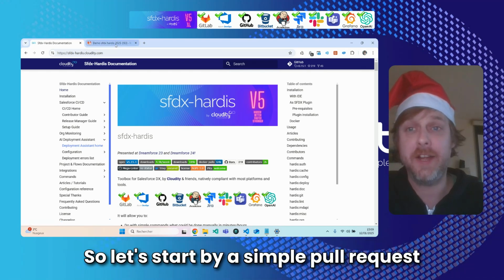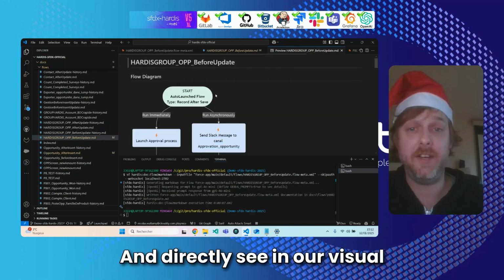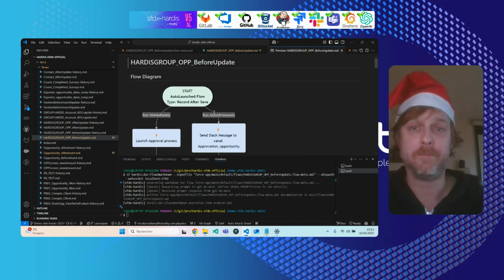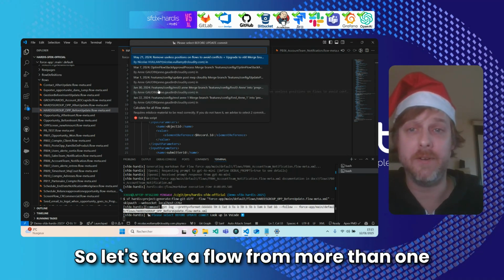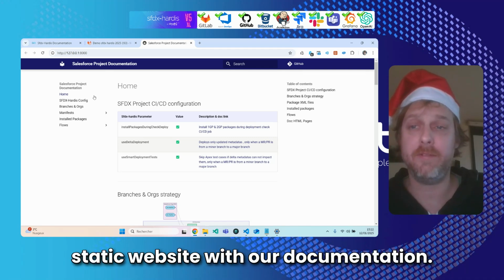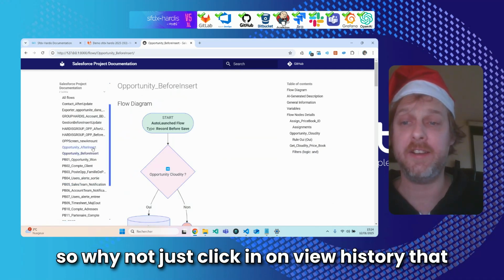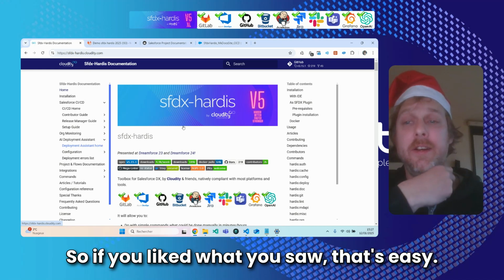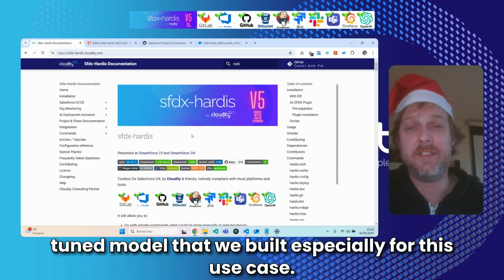Sfdx-hardis 2025 new features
🤓 Everything new in 2025 in sfdx-hardis by Cloudity ... 🎉

... Summarized in a single video with LiveDemos 🎥

☁️ Salesforce flows documentation + AI

☁️ Salesforce flows visual git diff + AI

☁️ Other surprises in the video

Do you want it ?

You can and without any license cost, thanks to the magic of open-source !

🎤 Please send your feedback :)